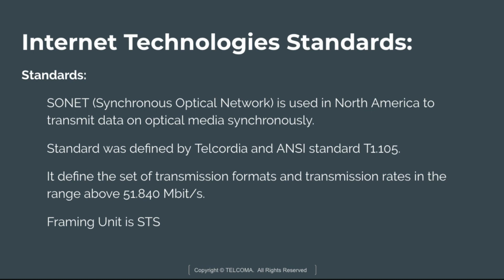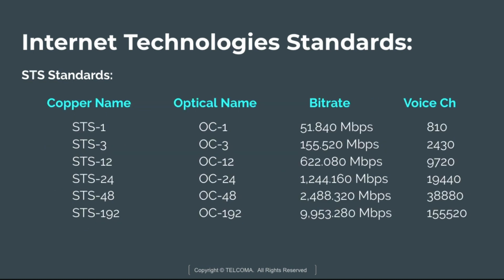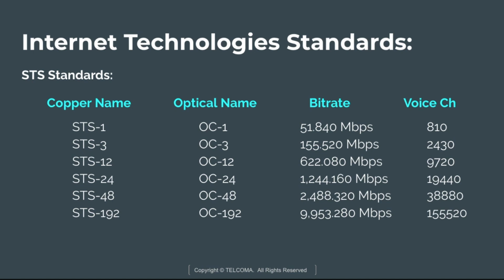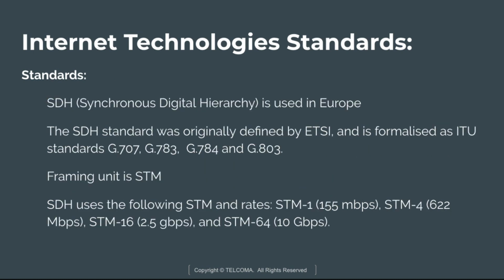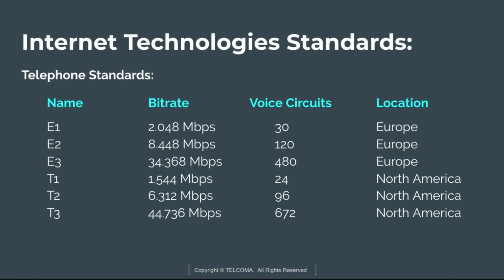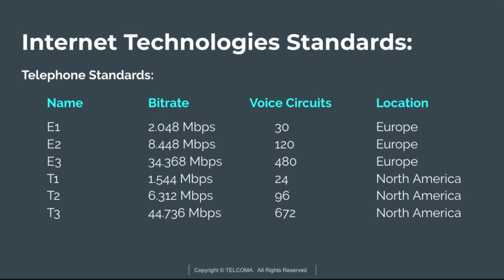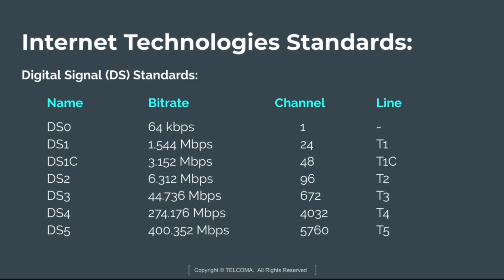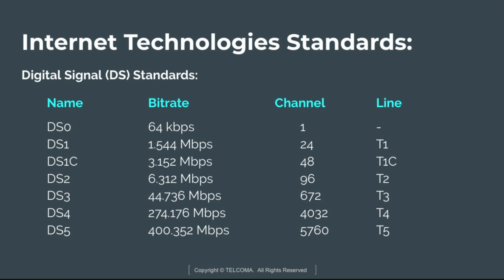11 Internet Technologies standards